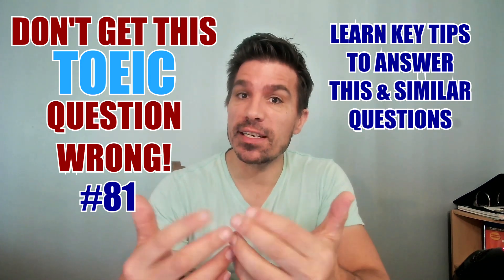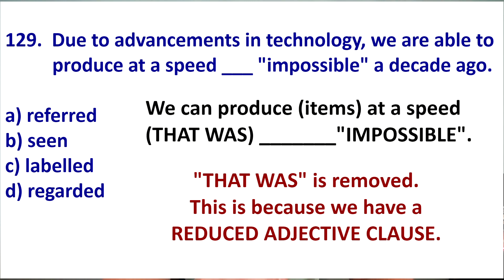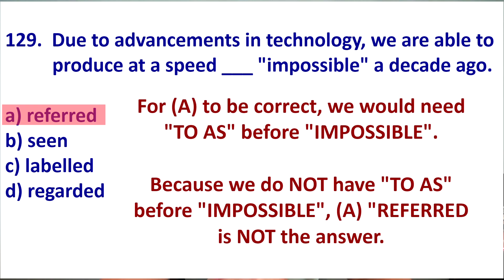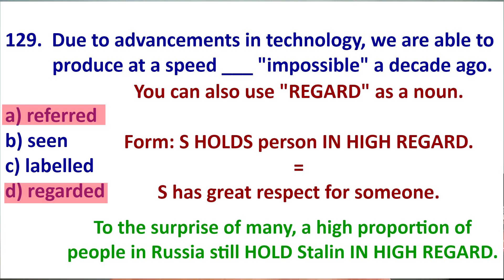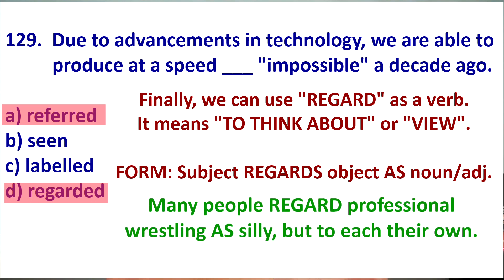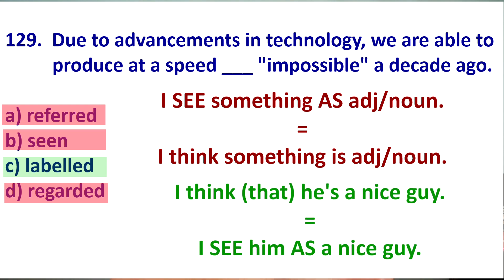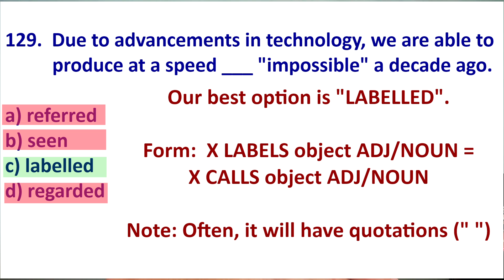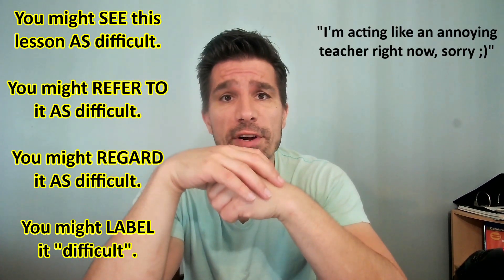TOEIC is hard, but you can do it! Answering a VERY DIFFICULT question #81.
This lesson will show you the knowledge and skills you need to answer the following question.

123.  Due to advancements in technology, we are able to produce at a speed ____  "impossible" a decade ago.
a) referred
b) seen
c) labelled
d) regarded